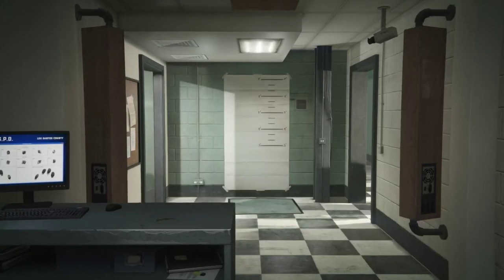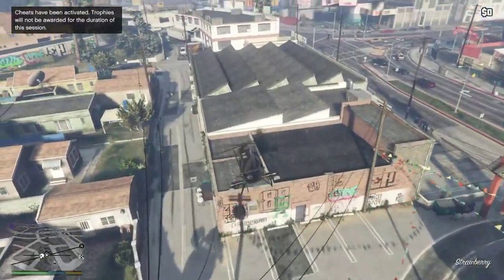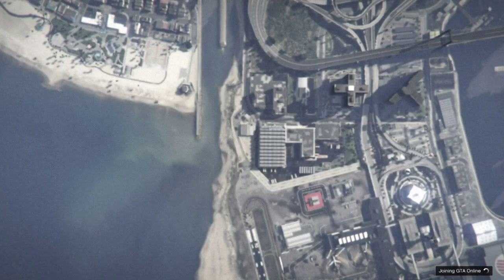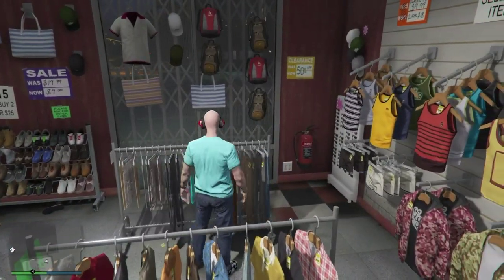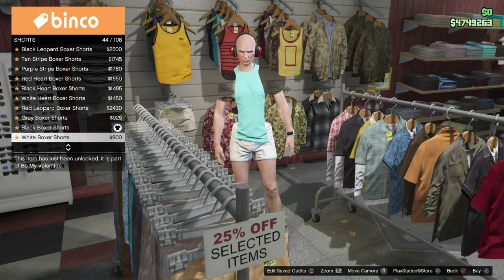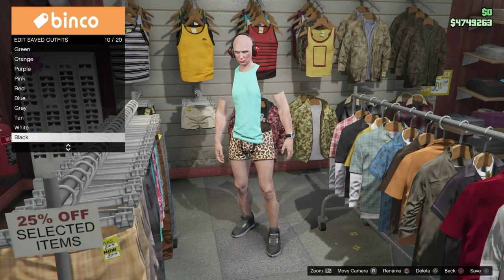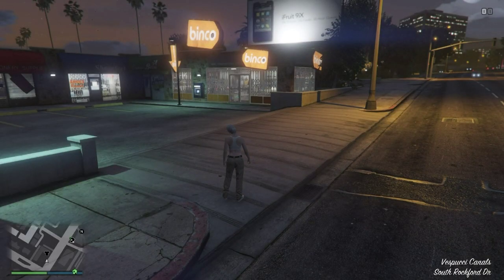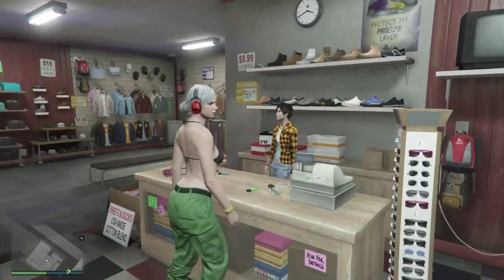🧙🏻(PATCHED) HOW TO GET ALL 10 COLOURED JOGGERS ONLINE! GTA5 FULL TUTORIAL {SAVE WIZARD}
JOGGERS COMPONENTS-- GREEN=WHITE BOXER SHORTS
                                              -- ORANGE=BLACK BOXER SHORTS
                                              -- PURPLE=GRAY BOXER SHORTS
                                              -- PINK=RED LEOPARD BOXER SHORTS

Spawn Buzzard Cheat Code:  PS4 / PS5 - O, O, L1, O, O, O, L1, L2, R1, Triangle, O, Triangle

                             : Friend In A Public Lobby You Can Spectate